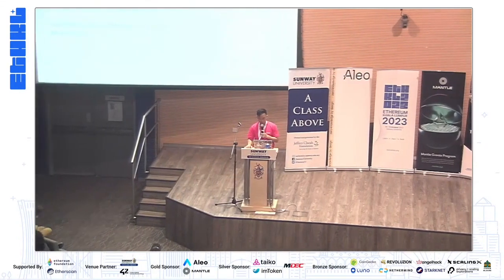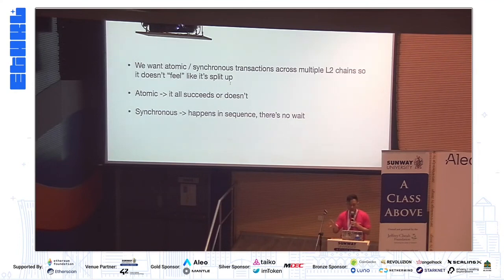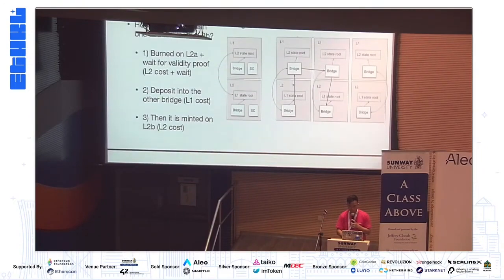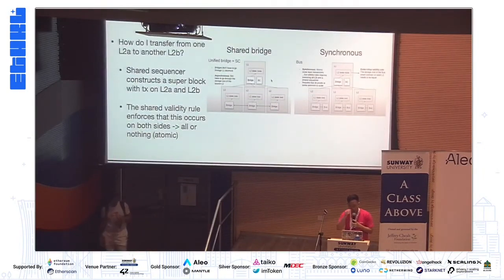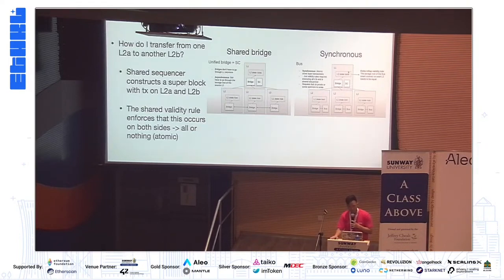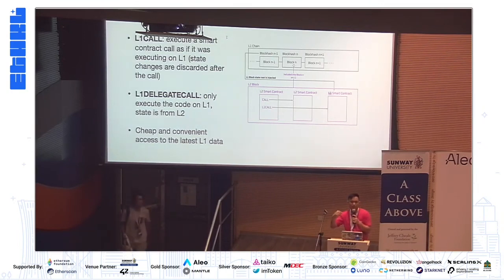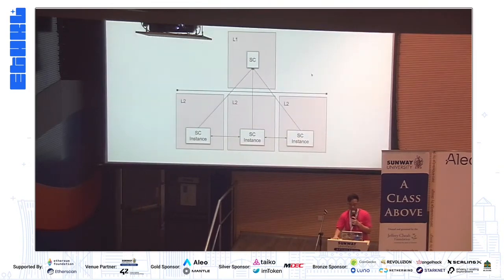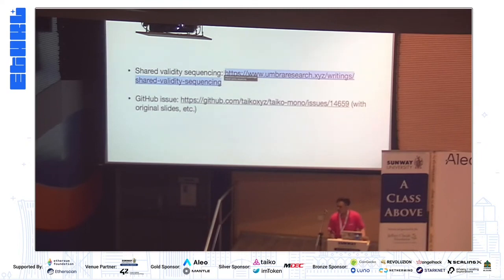Keng: Multilayer Dapps |14th Oct 2023 | Sunway University | ETHKL 2023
The ETHKL 2023 conference is a two-day event that covers a wide range of topics, including Zero Knowledge Proofs, Layer 2, DeFi, Data infrastructure, security, and more. This gathering brings together industry experts and pioneers to explore the latest advancements in Ethereum. Attendees will have access to insightful discussions and presentations on various subjects related to Ethereum technology.